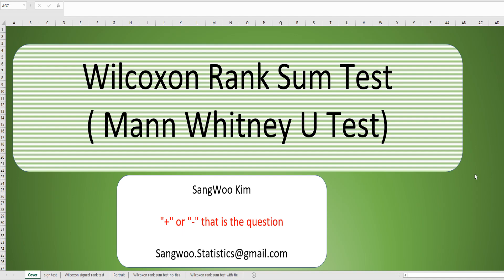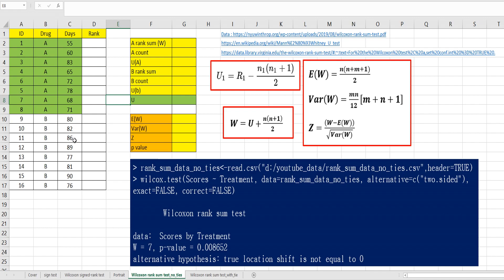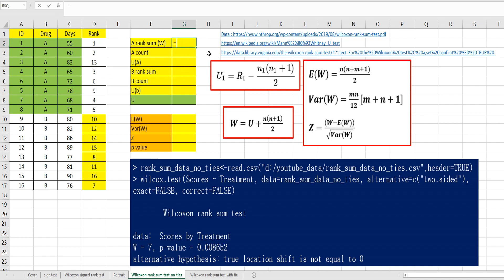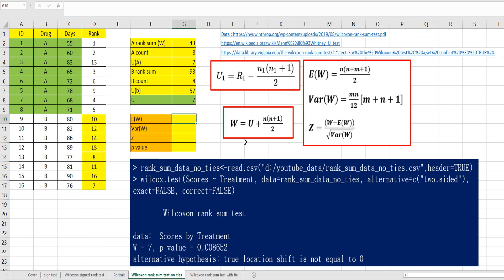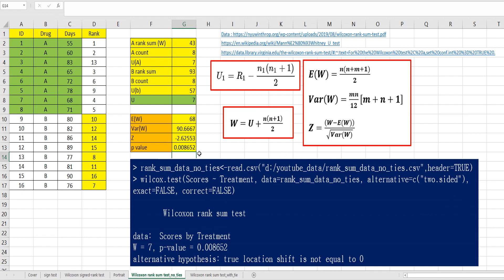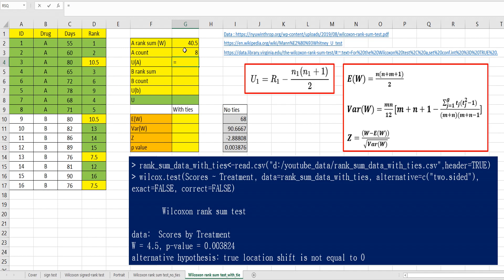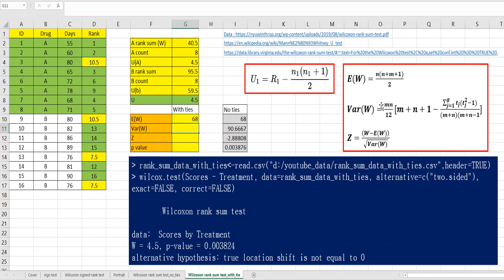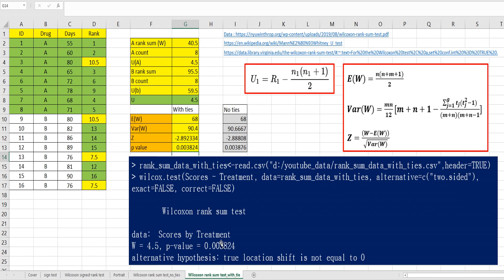039 Wilcoxon rank sum test in Excel and R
In this video, I would like to show you how to do Wilcoxon rank sum test in Excel and R.
The Wilcoxon rank sum test is also known as Mann Whitney U test and it is nonparametric statistical test which is equivalent to independent t-test.